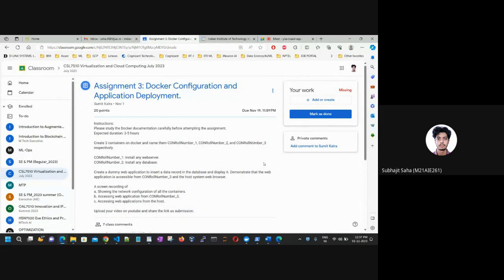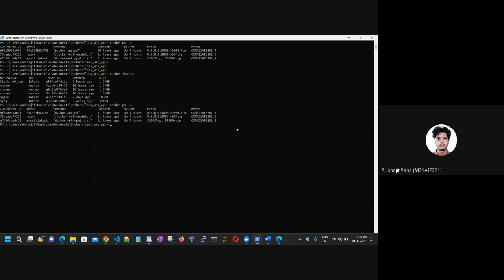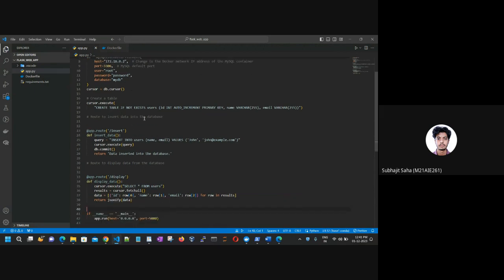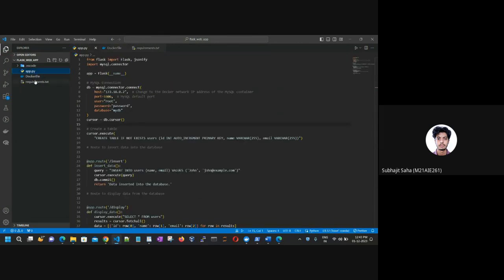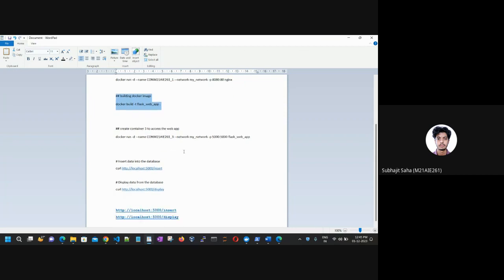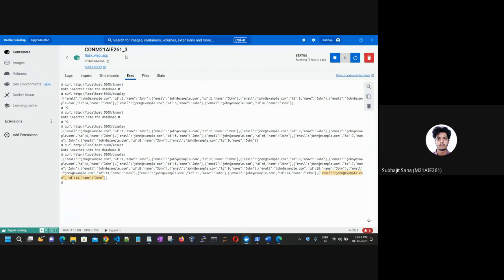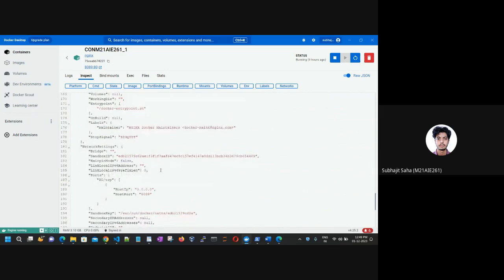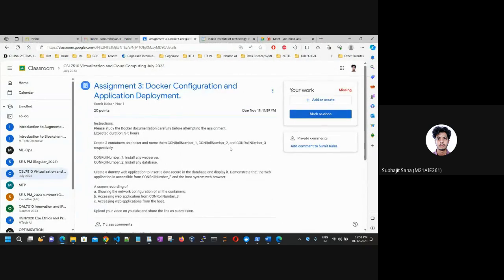Docker || Virtualization & Cloud Computing || Assignment 3 - M21AIE261 Subhajit Saha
Docker Configuration and Application Deployment